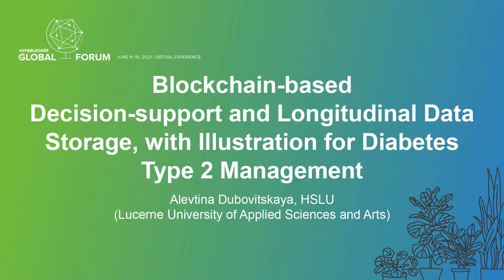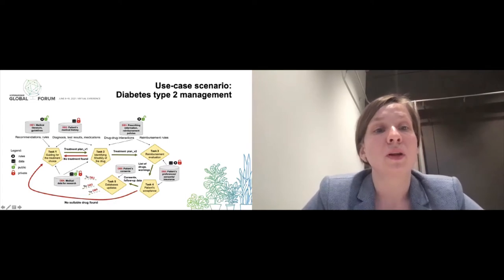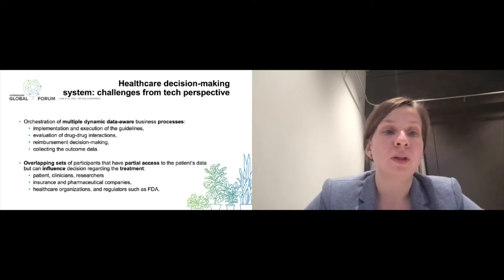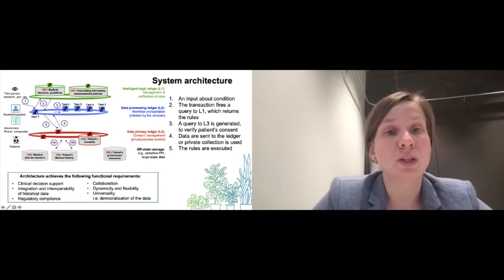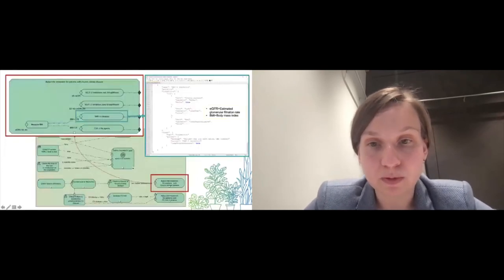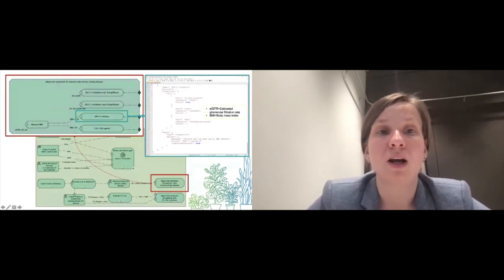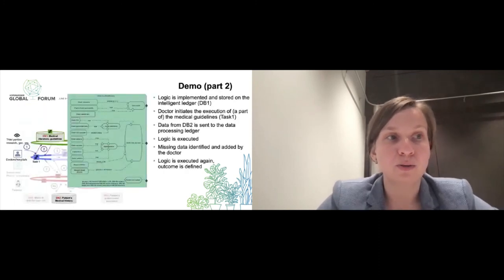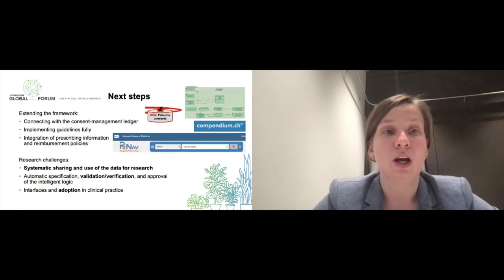Blockchain-based Decision-support and Longitudinal Data Storage, with... - Alevtina Dubovitskaya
Blockchain-based Decision-support and Longitudinal Data Storage, with Illustration for Diabetes Type 2 Management - Alevtina Dubovitskaya, HSLU (Lucerne University of Applied Sciences and Arts)

Clinical decision pathways evolve and demand multiple assessment steps, access to distributed data sources, and orchestration of various processes executed by diverse consortia of stakeholders. Alevtina will present a demo of a blockchain-based system for decision support and longitudinal data storage, with a use case based on the treatment of diabetes type 2. The system allows encoding dynamic processes and rules that access relevant data and guide clinicians and patients towards optimal decisions in a shorter time. The Business Process Management (BPM) technology is layered on top of a blockchain-based architecture that leverages private data collections and multiple channels for privacy and separation of concerns. The use of blockchain also allows collecting data from the everyday care of broad populations, opening an opportunity for a fundamentally new style of medical research.